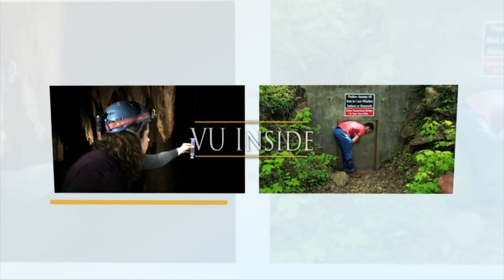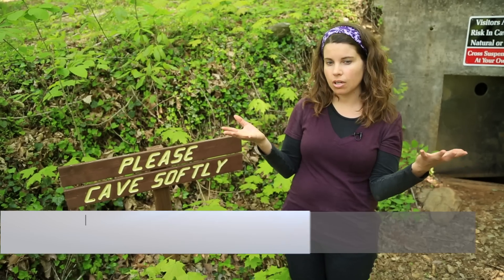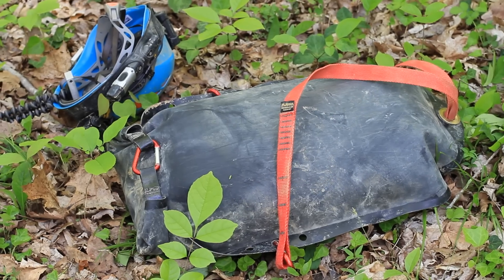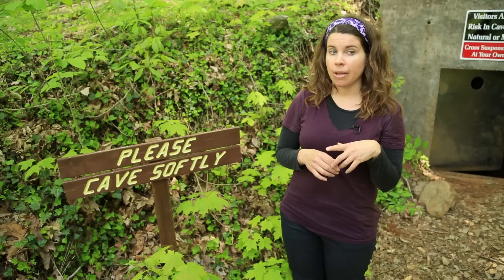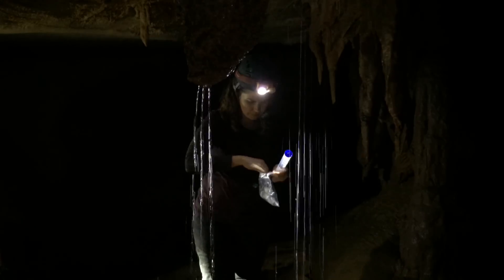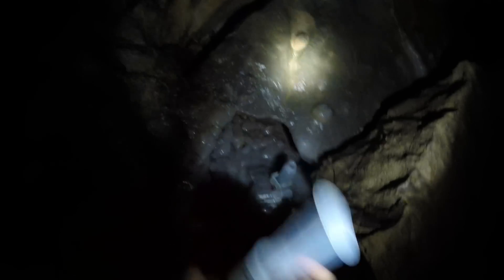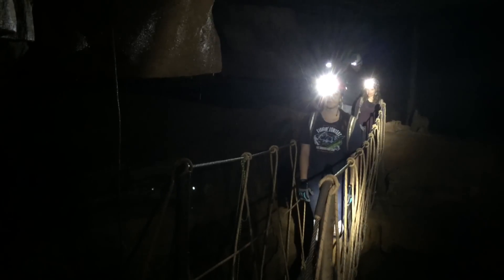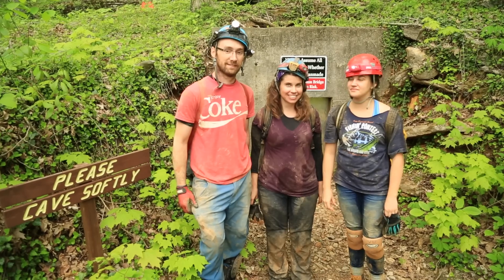VU Inside: Professor Explores Caves for Clues to Climate Change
It’s not your normal trip to the lab. For Vanderbilt assistant professor of earth and environmental sciences Jessica Oster, getting data means getting dirty. Oster and her team are collecting mineral deposits deep inside caves to find clues to climate change.
“The potential is there to look at climate change over the last half million years," said Oster. “The thing I love the most is that we’re answering what we think are really cool questions about how climate changes on land. The caving is just a bonus to that.”
Oster is a member of a small group of earth scientists pioneering the use of mineral cave deposits in stalagmites, collectively known as speleothems, as proxies for the prehistoric climate.
“We are interested in understanding carbon and how carbon is transformed as it moves from the soil into the cave,” said Oster.
BLUE SPRING CAVE
Oster’s latest research is in the Blue Spring Cave in Middle Tennessee. At least once a month the team, along with Vanderbilt undergraduates, samples rain water and drip water in the cave and takes measurements of the cave air to understand how the chemistry of that water is changing as it moves from the surface into the cave.
“We can look at how the water chemistry changes through time. But if we’re going to understand that we really need to have a good idea of the modern system in the cave. So what we’re doing at Blue Spring is trying to develop that understanding of the modern system,” said Oster. “We can look at times when things were getting much warmer. We can look at times of rapid climate transitions.”
DATA THROUGH DRIPS
It turns out that the steady dripping of water deep underground can reveal a surprising amount of information about the constantly changing cycles of heat and cold, precipitation and drought in the turbulent atmosphere above.
As water seeps down through the ground it picks up minerals, most commonly calcium carbonate. When this mineral-rich water drips into caves, it leaves mineral deposits behind that form layers which grow during wet periods and form dusty skins when the water dries up.
“These drips over thousands and thousands of years will precipitate a little bit of this mineral and that’s how they form. In that process, starting out as rain and seeping through the soil and the limestone it’s also picking up different chemical signatures of the environment,” said Oster.
Those signatures become crystalized.
“And that’s what we analyze when we look at these climate records,” said Oster.
Oster has done research in numerous caves around the United States and the world.